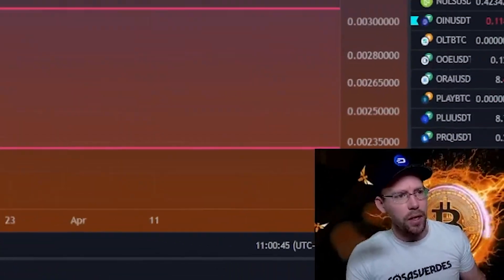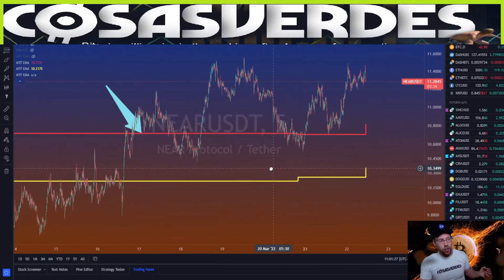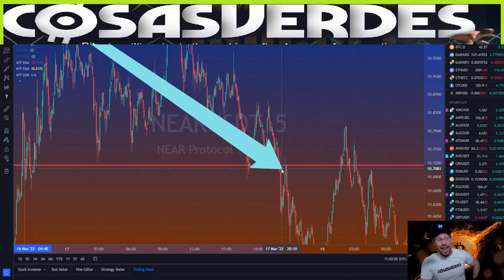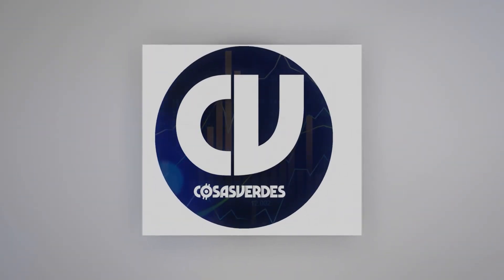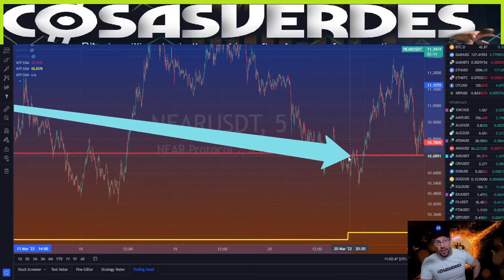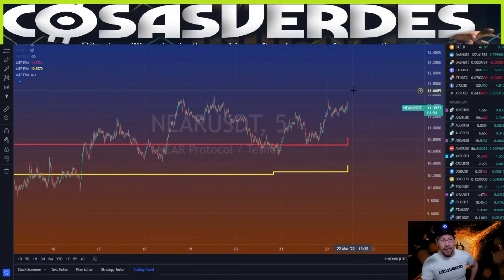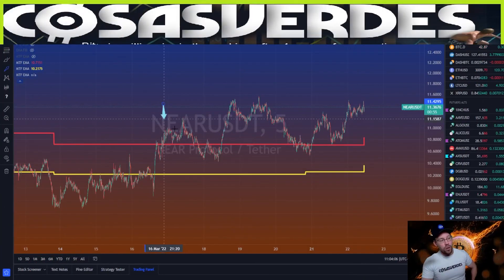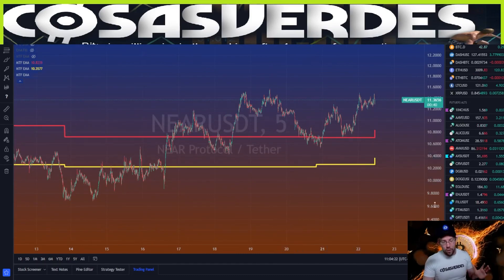NEAR Protocol Price Analysis ( March Crypto Price Prediction )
Crypto NEARprotocol NEAR : Near Protocol price is the BEST example of what most cryptos will be doing over late March should Bitcoin stay strong.

👇▬👇▬JOIN  THE ALTCOIN GEEK & TRADING COMMUNITY▬👇▬👇
👉🏻👉🏼👉🏽👉🏾👉🏿 YOU DON'T LIKE DISCORD? NO PROBLEM! 👈🏻👈🏼👈🏽👈🏾👈🏿

●▬● Common NEAR Protocol and Crypto Questions ●▬●
NEAR Protocol Price Prediction 2022, NEAR Price Prediction 2022
NEAR Protocol News Today, NEAR Protocol Analysis, NEAR Protocol Price Analysis, NEAR Protocol Live
NEAR Protocol Trading Strategy, NEAR Protocol Technical Analysis

February 2022, March 2022, April 2022, May 2022, June 2022, July 2022, August 2022